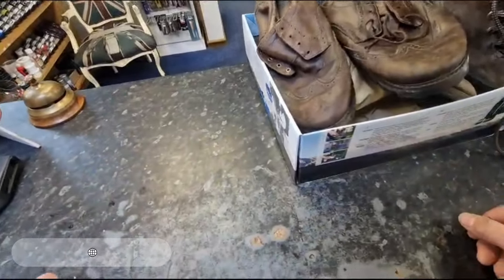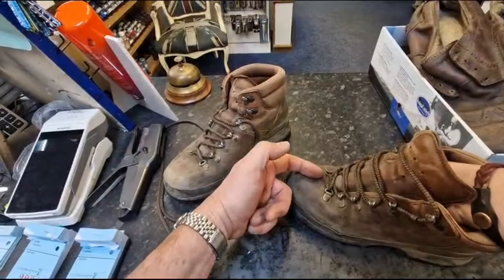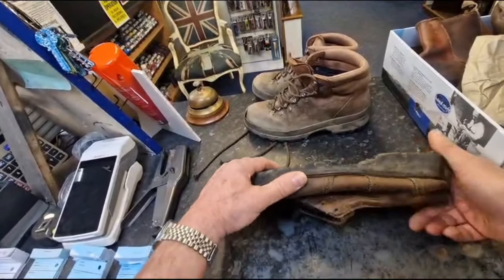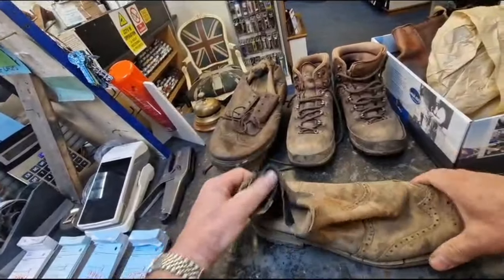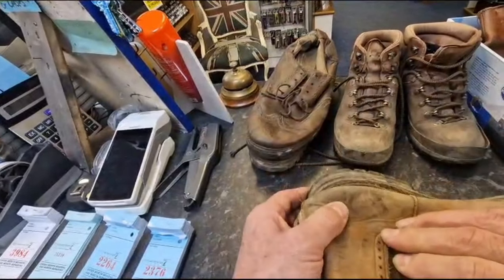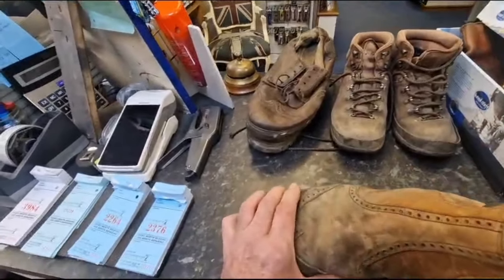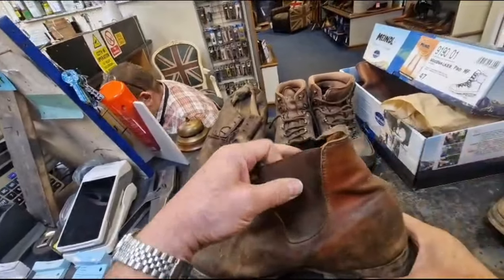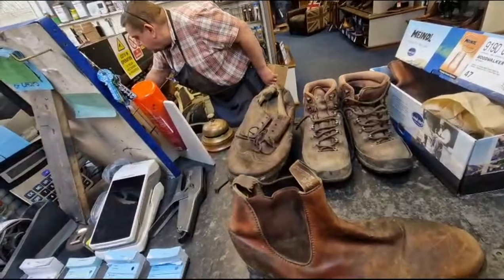In-Depth Footwear Analysis: Antony's Broken Boots POV Review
Join us for an intriguing exploration as Anthony provides a comprehensive review of some of his customers well-worn "Broken Boots" from a unique Point of View. This video presents a serious examination of the challenges, unexpected mishaps, expert analysis, and genuine authenticity associated with these seriously dilapidated boots.